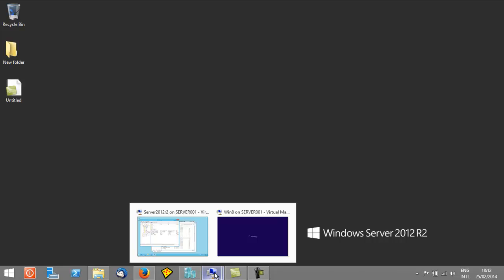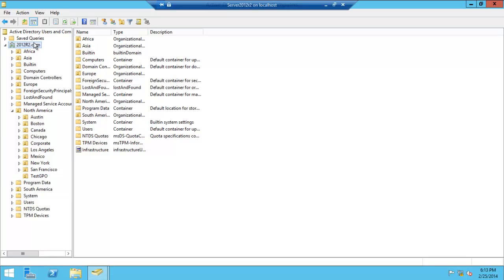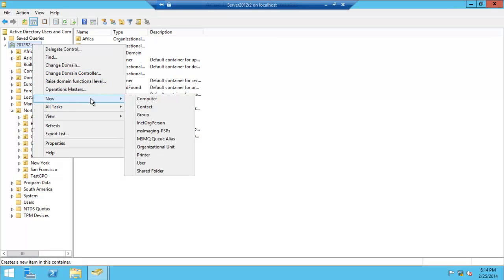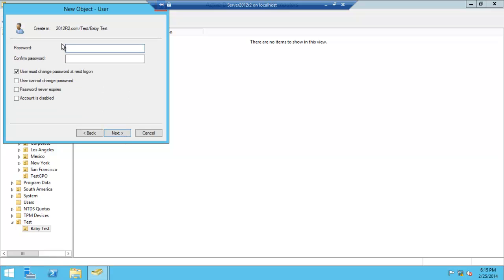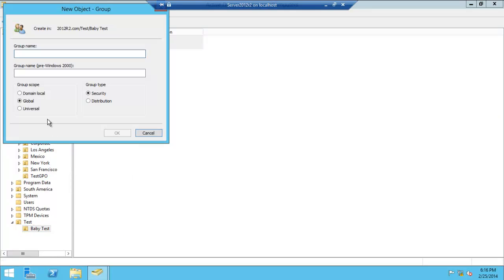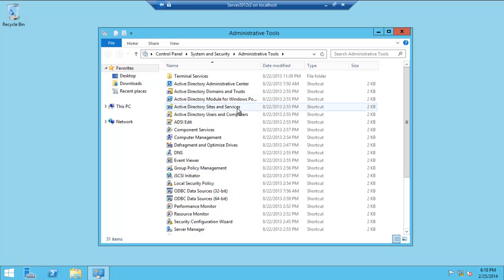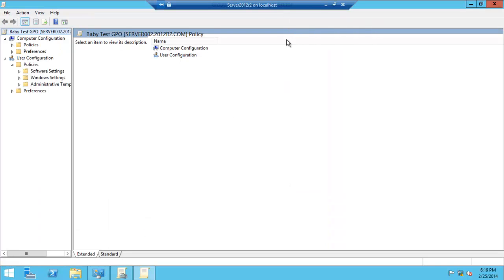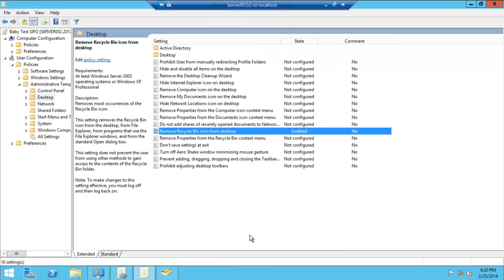Windows Server 2012 R2 Creating Active Directory Objects And Linking a Group Policy Object...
In today's video we will have a quick look at how to create some of the
common Active Directory objects such as users, groups and organizational
units in Windows Server 2012 R2. We will also view how to create and
link a Group Policy Object (GPO) to our AD objects so as to modify
permissions and change their Windows experience.

Hello and welcome back arm were basically going to show you how to setup
active directory objects or create them and were gone are have a look at
doing group policy objects on the okay are apologise were running a
little bit slow on this computer. Today a is the property system,
putting up the background get administrative tasks. There we go. Click
on active directory users and computers should take a very very very
very short time overhears thing in the longer are we have two of them
open okay, basically when you set of active directory, you would have
your domain name over a year of 81 have all this after a year you have
built-in computers domain controllers would have up the foreign security
principles lost and found managed service accounts. North America
wouldn't be there. The program data of South America. Your system of
users and to the escort as TPM was yes are right. These are the users
that are built are with the system incredible system. These are built in
groups as well. Okay," said as well. Okay, how do we create an OU and
organisational unit, which is the folder within which you can store
other organisational units. You can store like computers users. All
these things. Okay, so let's just click a year unless the new one, and
new organisational unit is new K. There we go. Click this box. It just
make sure you you don't delete it as easy okay where you just click a
thing. And personally, but has gone okay year a few more steps have
called this test get buried and we have an organisational unit. Create
another organisational unit with the family. Okay, this shall be okay be
test just to show hierarchy okay, so that's a parent test that AV test
okay, and within baby test, we can create a new computer user uses are
quite helpful. Okay, let's give a name test test. Okay, you fill all
these details and then give the users logon name, go ahead, you give a
password taken again. Obviously you Wanna click this so basically your
password will not be the same thing used by the user. The has changed
obviously an account disabled if you want a car like lock them out and
down temporarily or permanently, you can do that user not change
password if you want to as well. Click click finish we have a user
within okay, let's create a new computer okay computer name test
computer okay, that's fine we have a computer okay we could go ahead and
to a printer or shared folder and all I could groups are quite useful
okay group name test group okay global security based on the service and
in the security level want to have universal, so it's all over global
okay or domain, which is just for this domain. Okay local security
illustration as well. Okay arm we were global click happy now if I
wanted the sets and permissions group policy objects. GPO is on shall we
say words that test to eating, drinking, having created has disappeared
somewhere. Okay there we get our weird weird switch to the screen behind
that's a good thing. The lesson okay, fair enough Test with a baby test
back on our right what I want to do. Let's shut that down, let's go to
administrative tools. Sorry for the delay in the middle okay. We are a
group policy management had you had a quick thing onto it. Okay, we have
test you could add it to all of them. Or you could add to baby test okay
don't forget there is hierarchy going down. So if you did over there and
you did allow inheritance members of the baby test organisational unit.
For example, the username, the group grid will get the same properties
of the over year GPO in this domain and link it here. Okay, baby test
CPR IRA happy. Click on edit if you wanted to add a property something
very very simple. Okay, user configurations, policies of the bigger
okay, let's go to Windows setting trigger administrative templates, list
desktop and let's for example, say you didn't want user which we had as
a case, could you skill your baby test okay if you didn't want the user
test one. For example, to have the recycle bin on his desktop when he
started his computer logged on, you would just do it over here, you
click on that. In a minute gap is quite slow operating background, said
he click unable for that click okay and the next time that user logs
into this domain, they would find that they do not have the recycle bin
on the desktop that they would not be there more okay, I thank you for